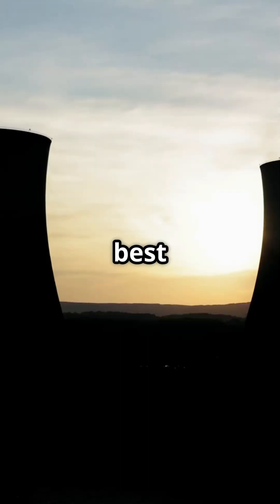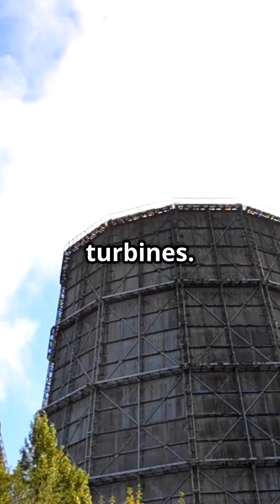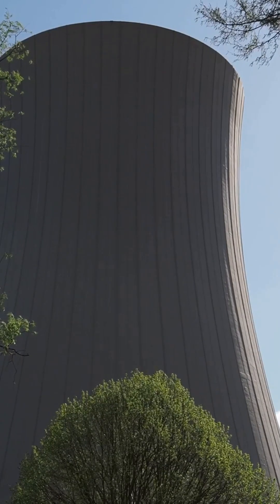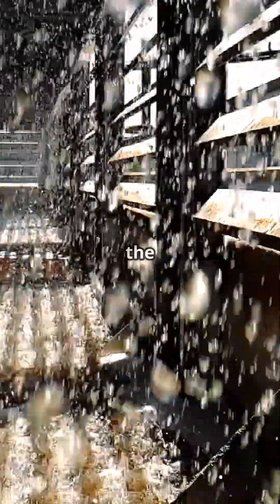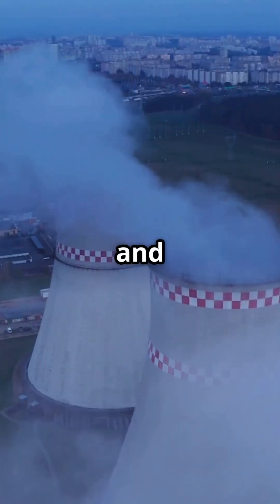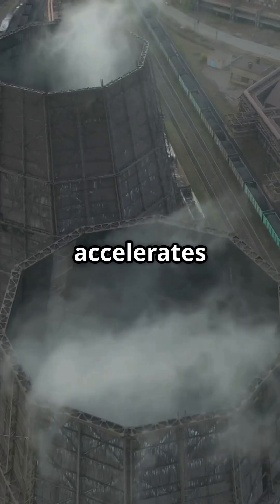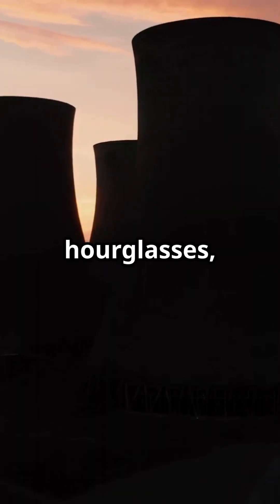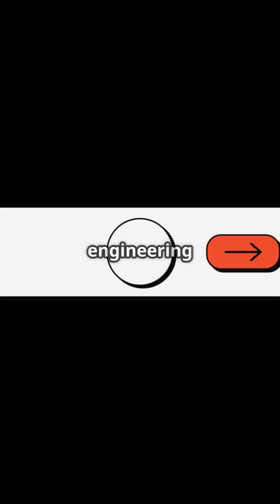Why Are Cooling Towers Shaped Like That?